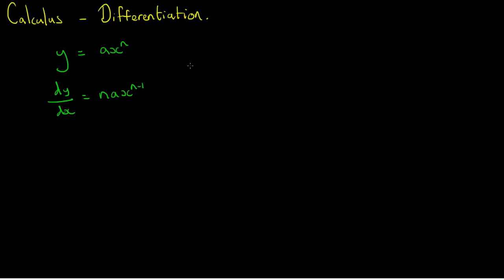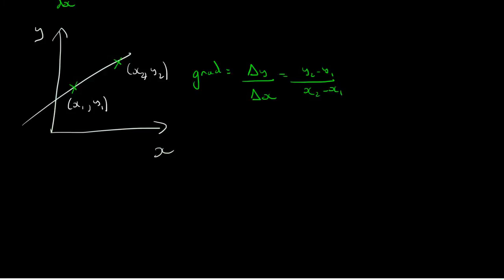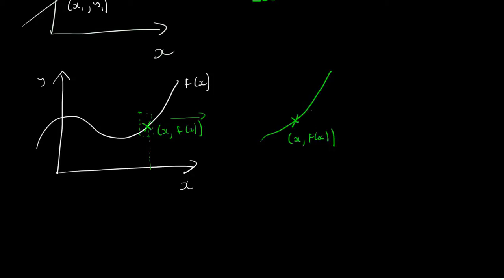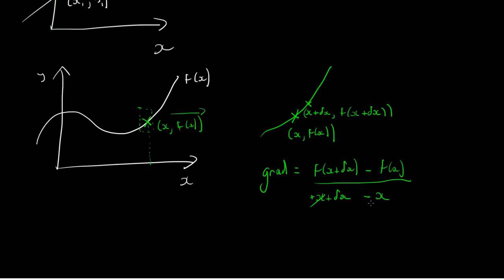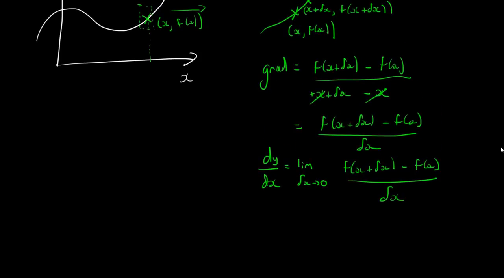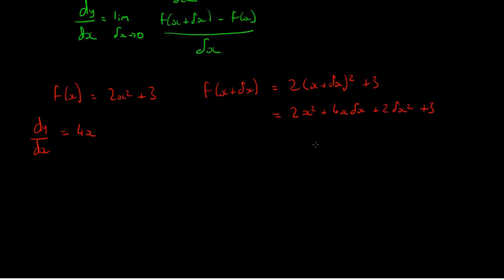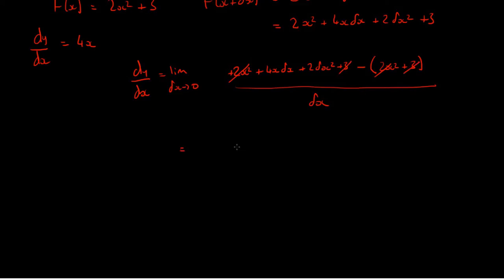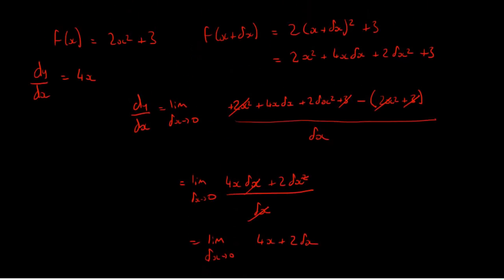Differentiation from first principles - Calculus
This video tries to explain where our simplified rules for differentiation come from. Deriving the result from first principles.